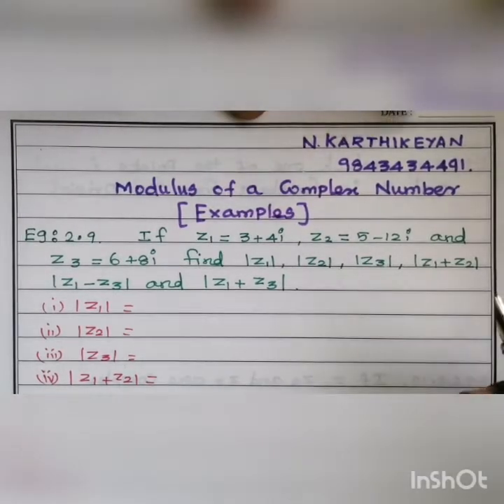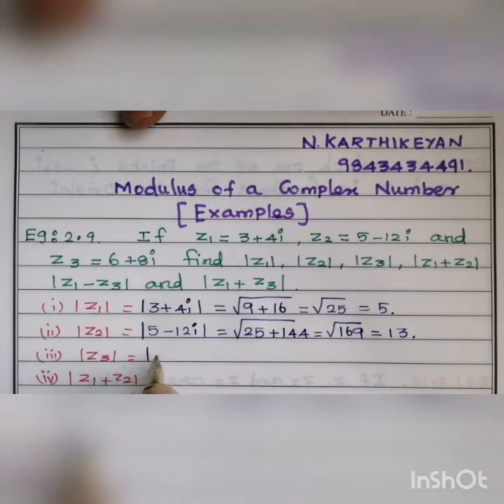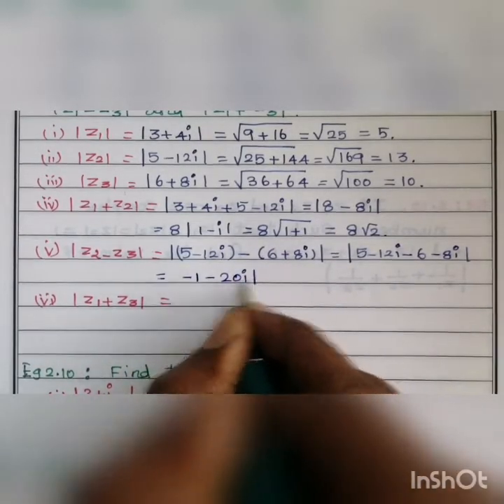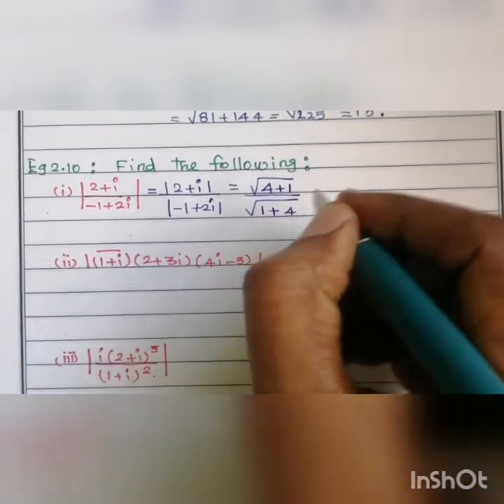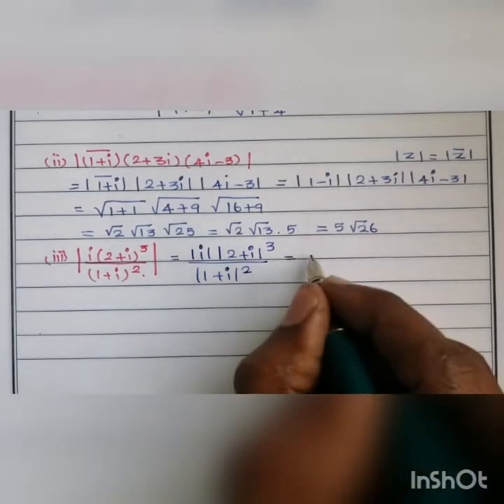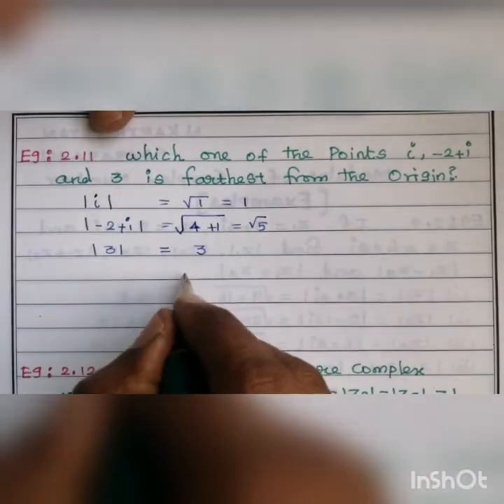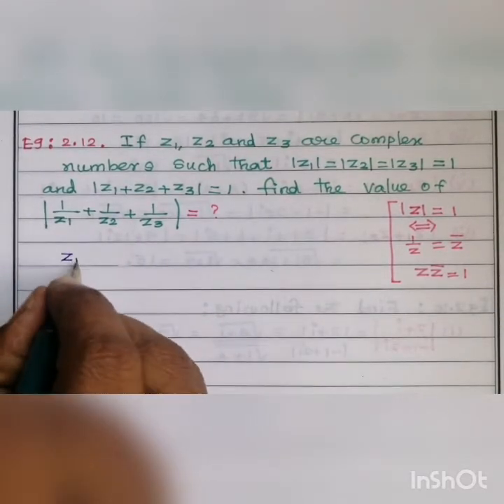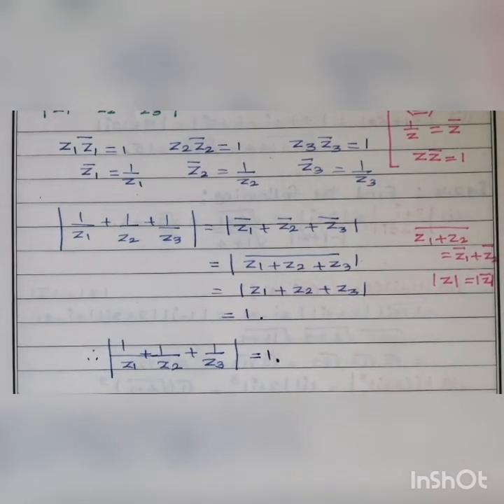12||Complex numbers ||Ex 2.5 ||Examples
12||Complex numbers ||Ex 2.5 ||Examples||TN 2019-20 Syllabus
 Class: 12 Maths CHAPTER 2 – COMPLEX NUMBERS
2.1 Introduction to Complex Numbers
2.2 Complex Numbers
2.3 Basic Algebraic Properties of Complex Numbers
2.4 Conjugate of a Complex Number
2.5 Modulus of a Complex Number
2.6 Geometry and Locus of Complex Numbers
2.7 Polar and Euler form of a Complex Number
2.8 de Moivre’s Theorem and its Applications